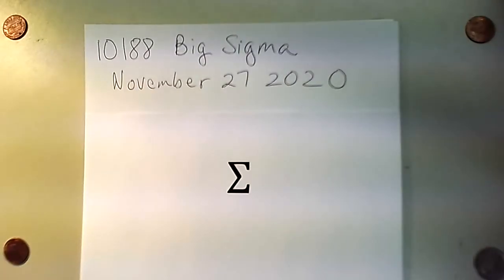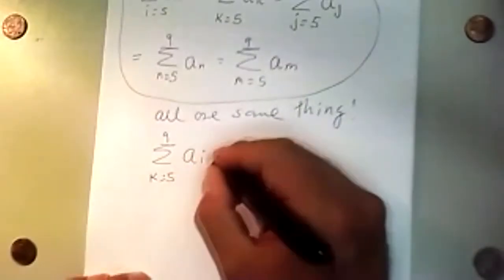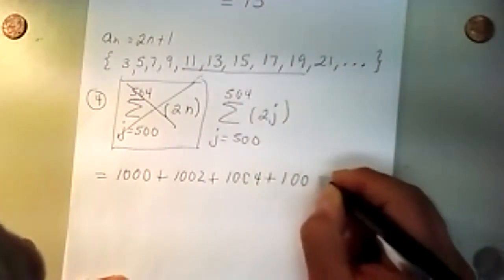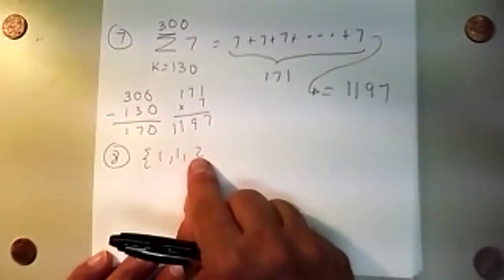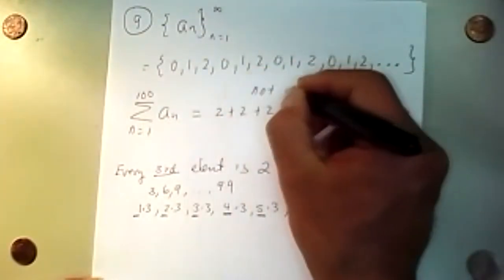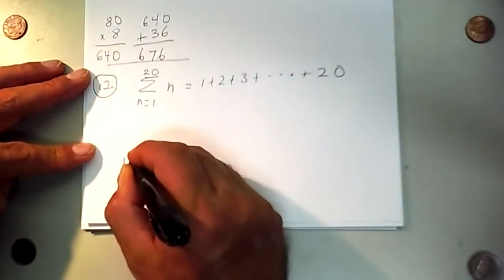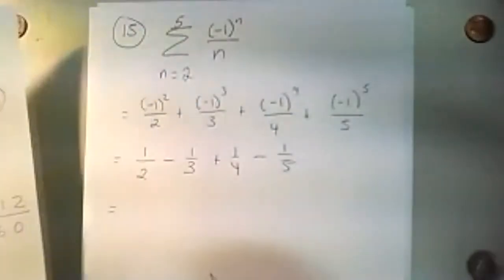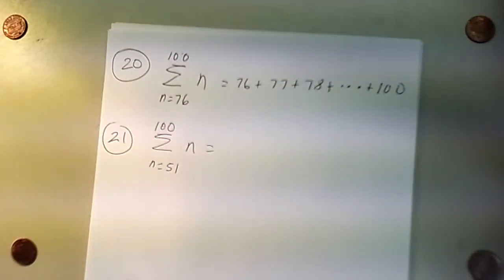10188 Big Sigma November 27 2020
We introduce sigma notation for finite sums.